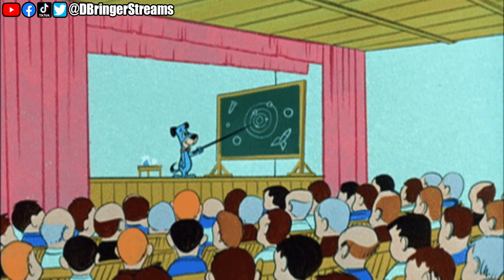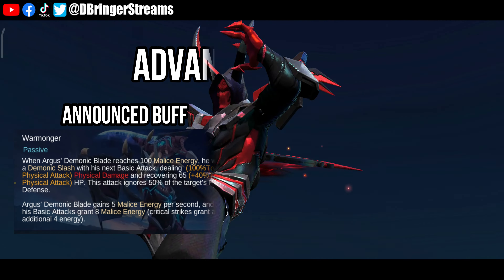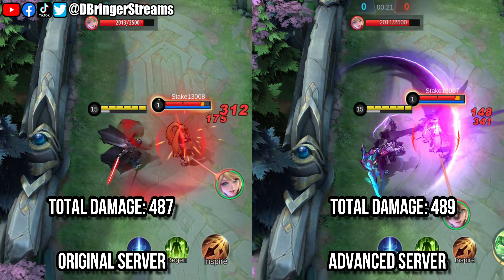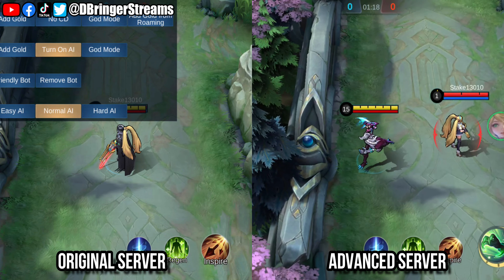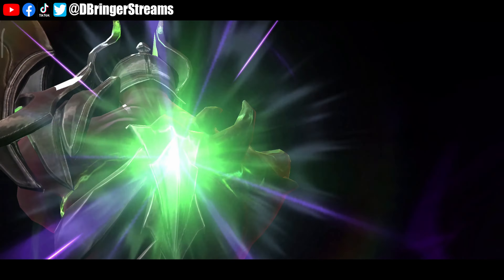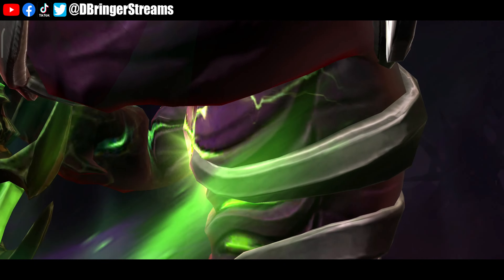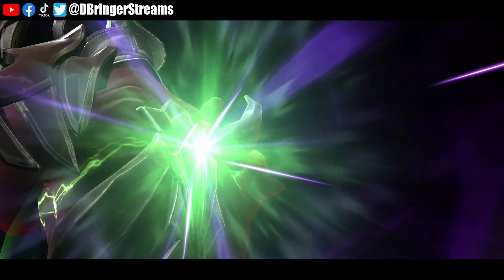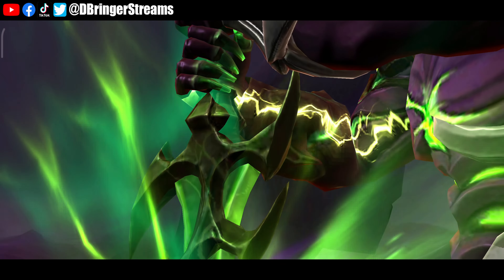[UPDATE] ARGUS BUFF PART 3 || ADVANCED SERVER UPDATE, PATCH NOTES, SKILLS COMPARISON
ADV SERVER PATCH UPDATE OCTOBER 26. The developers "BUFFED" ARGUS ON THE ADVANCED SERVER AGAIN and on this video, we talked about the NEW SKILL ADJUSTMENTS. In addition to that, we also compared the ORIGINAL SERVER ARGUS WITH THE ADVANCED SERVER ARGUS. Who is better?

Terminologies:

BS: Battle Spells are extra abilities any hero can equip. Never forget to check if you have the appropriate BS based on your line up and the enemy team's line up. This can only be set up prior the game which is during the draft pick/preparation phase.

MM/ADR: Marksmen also known as Attack Damage Ranged, are usually a squishy hero with low to minimal survivability which has the potential to carry the entire team especially in the late game if fed enough. Normally farms dominantly on the lane.(Bottom Lane)

Assassin/ADC: Attack Damage Carries also known as Assassins, are usually squishy but with high mobility, these heroes also has the potential to carry the entire team. Unlike MMs though, most if not all Assassins are melee. Normally uses the Jungle as a farming area as oppose to laning.